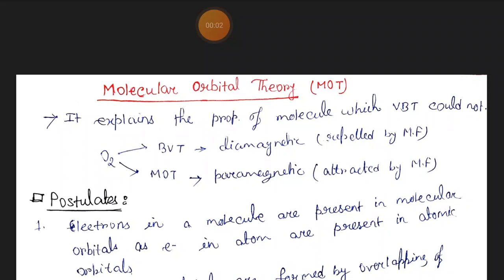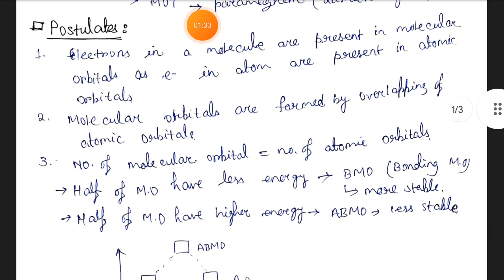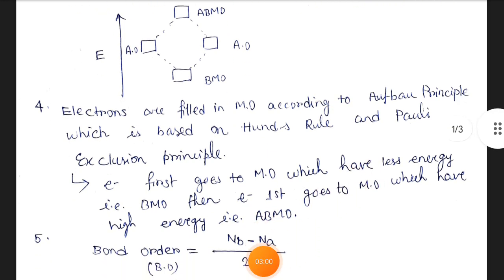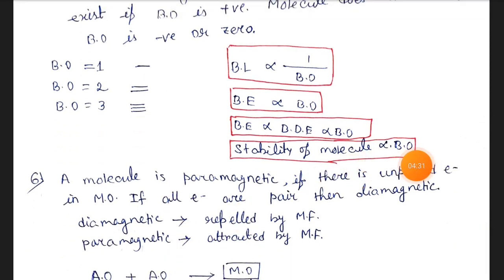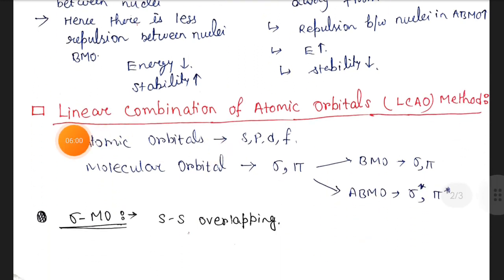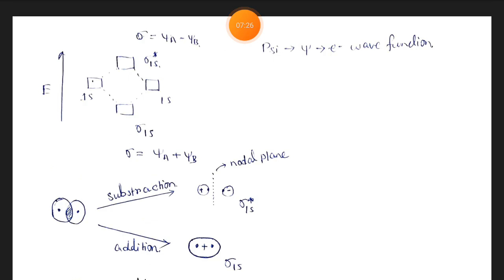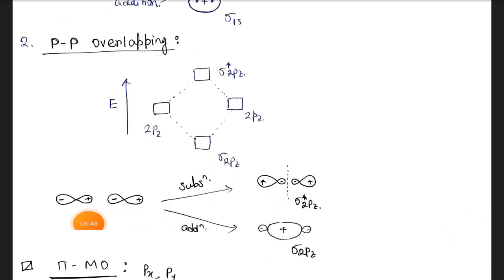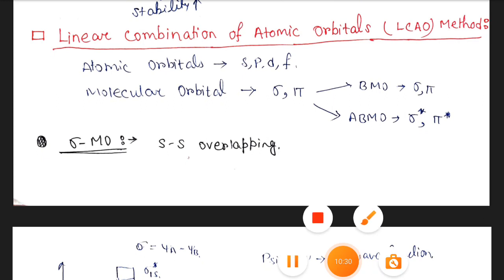bonding#Molecular Orbital theory Lecture-3